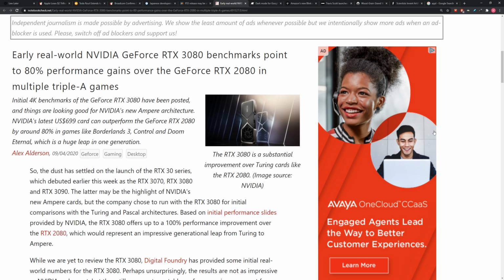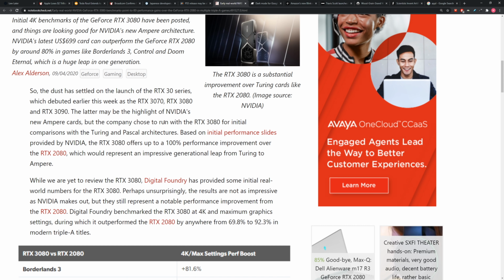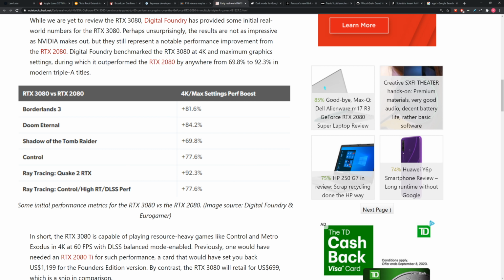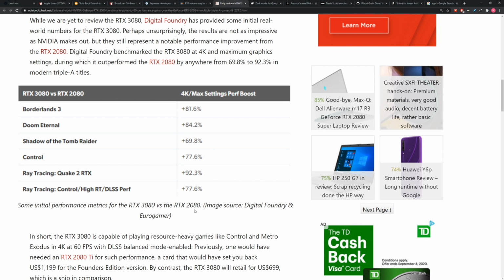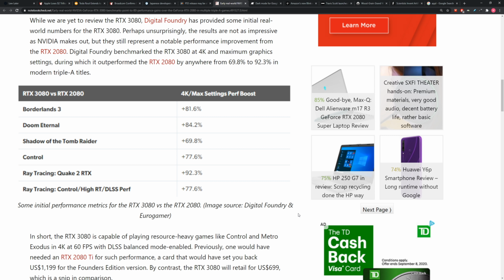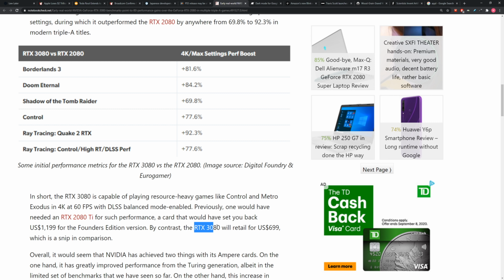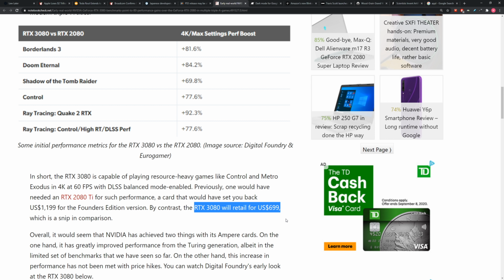Nvidia RTX 3080 Benchmarks Showing BIG Gains